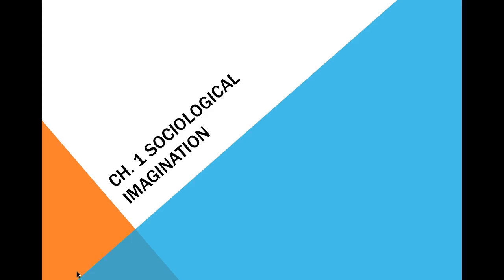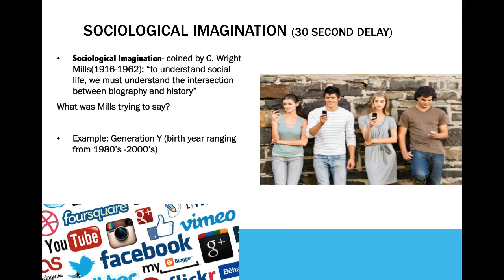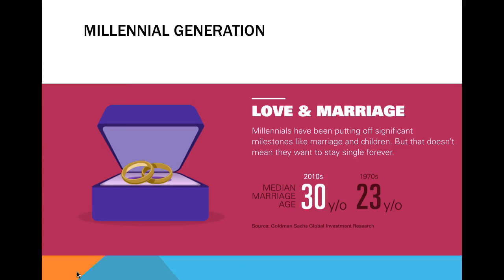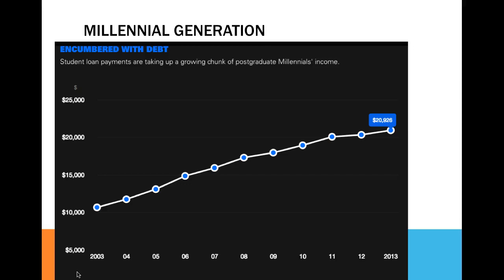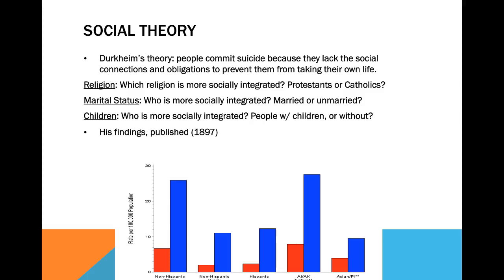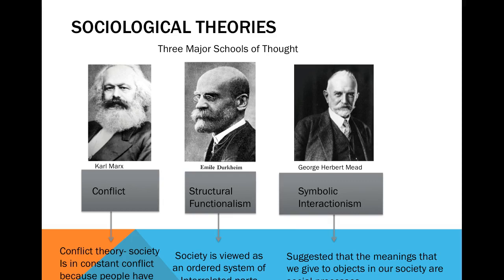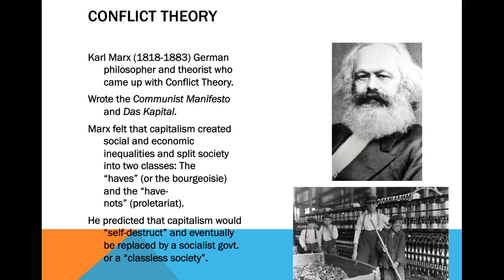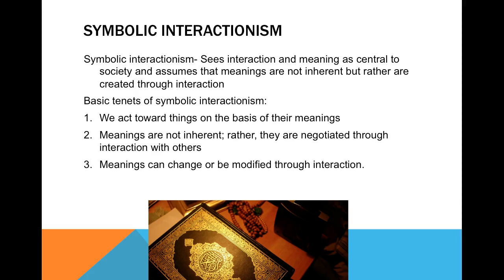Chapter 1 Sociological Imagination